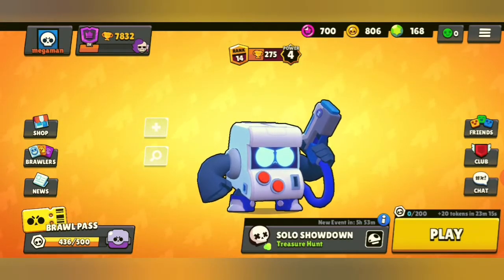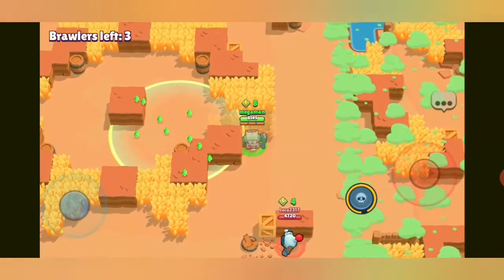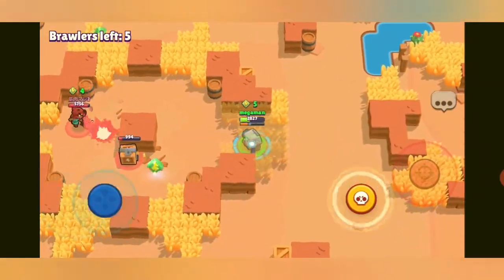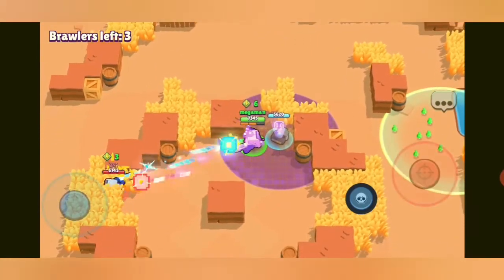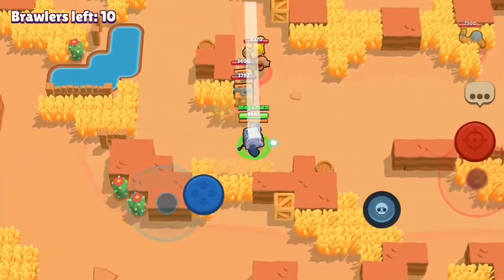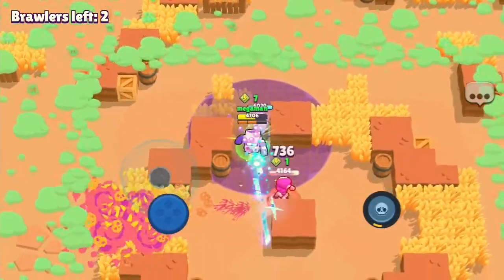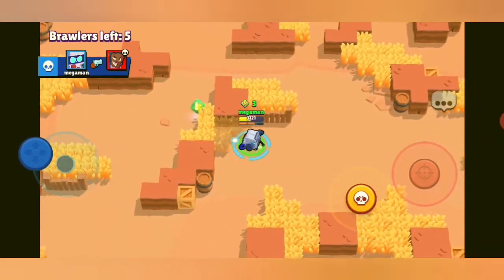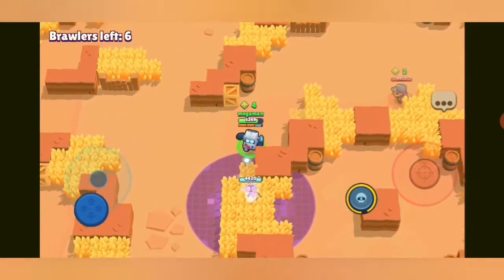8-bit is too good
I play 8-bit in solo showdown and get so many kills and get top 3 in each game. I wreak havoc amongst other players with my special and snipe people from far or face people up close.